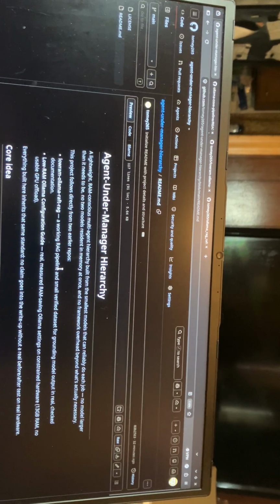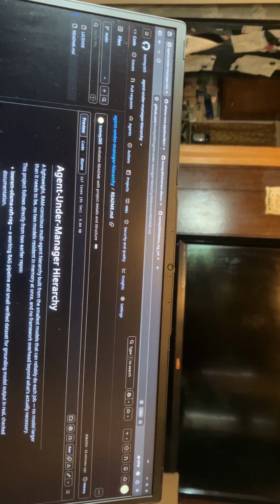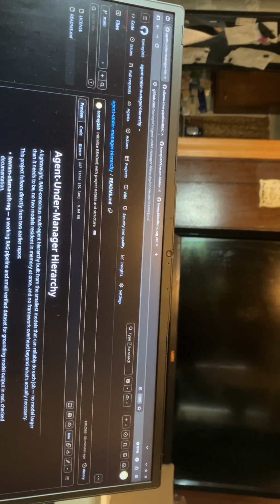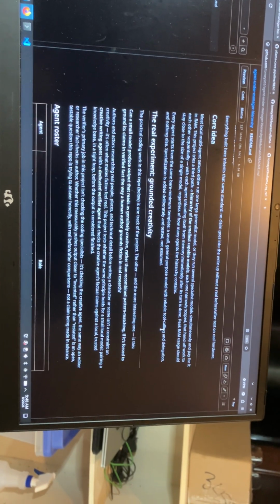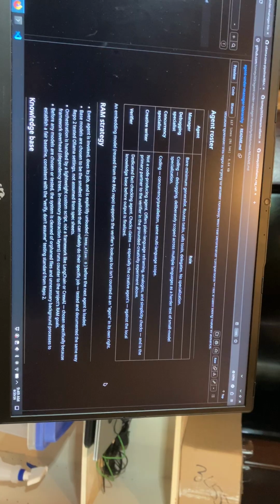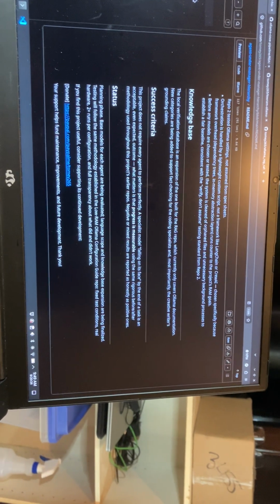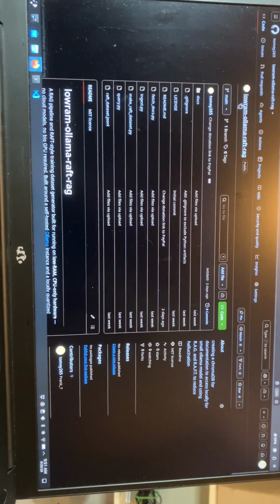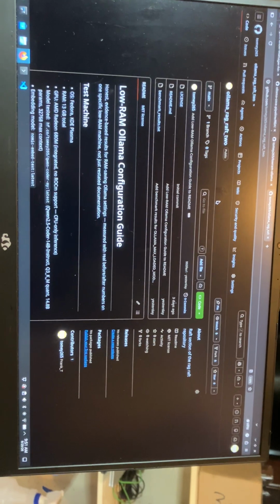Ollama raft rag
Talking about some GITHUb repos, I put up in an attempt to see how much we can improve memory resource usage and just all around make a better model out of a free OLLAMA model

sorry got so tied up in working on this i forgot to post the links so there yee bee lol still working on the hierarchy